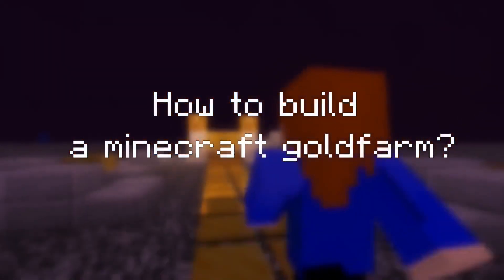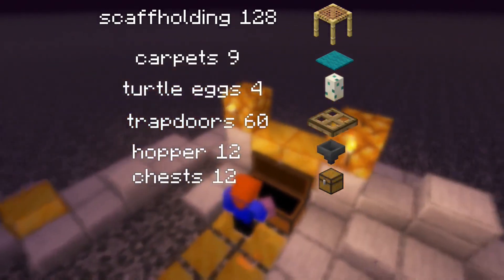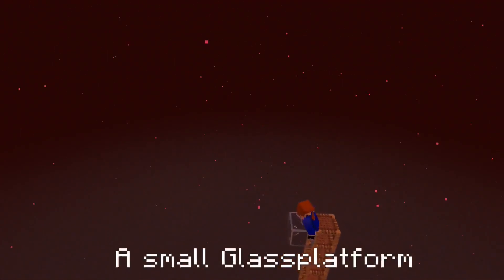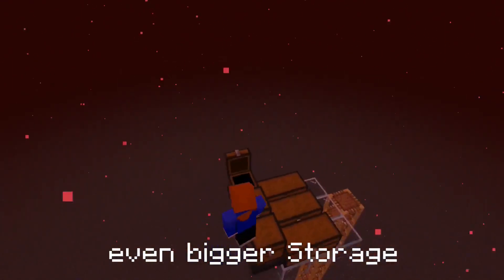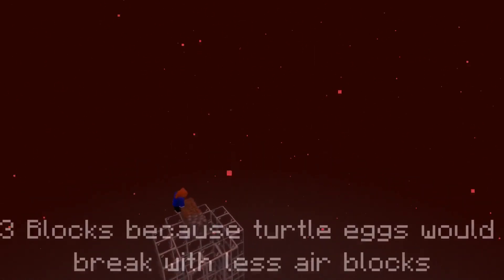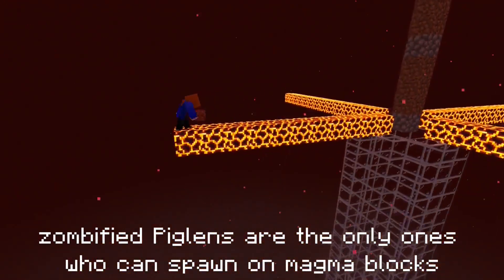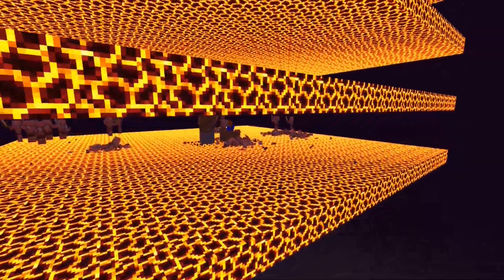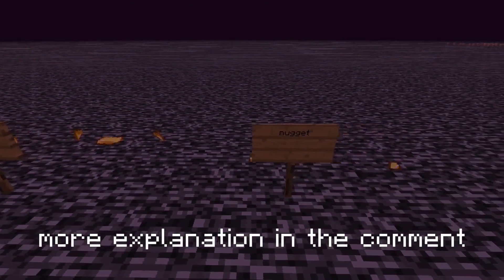Minecraft Goldfarm 1.18 | quick & simple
Here is a quick easy and simple Minecraft tutorial made in 1.18.2. I tried to make this tutorial quick so you can pause in between to follow the steps.

This is my first time using my voice. I would love to get some feedback from you. ❤️